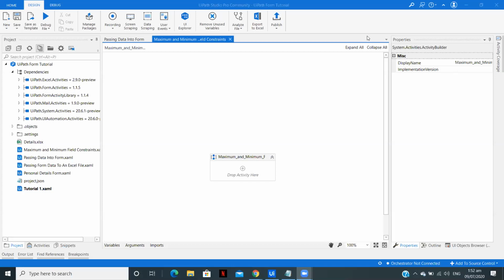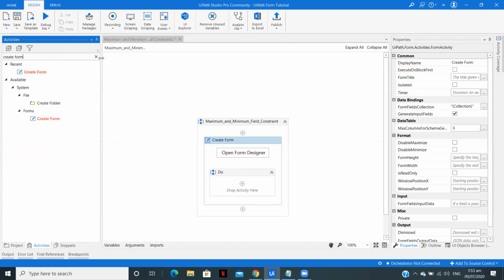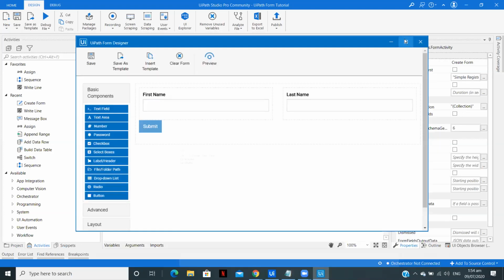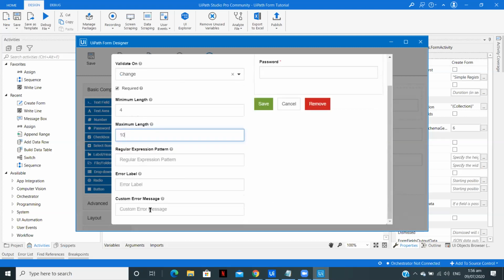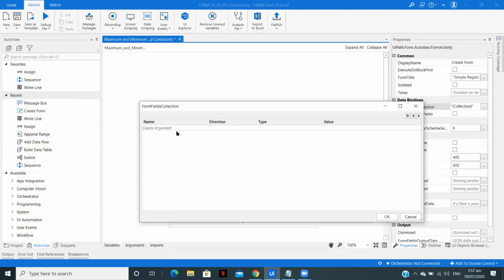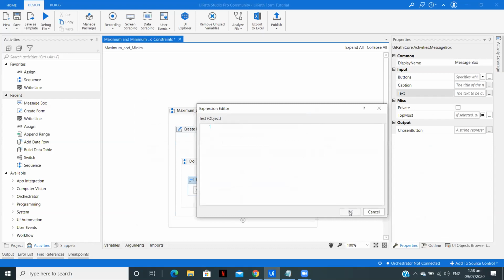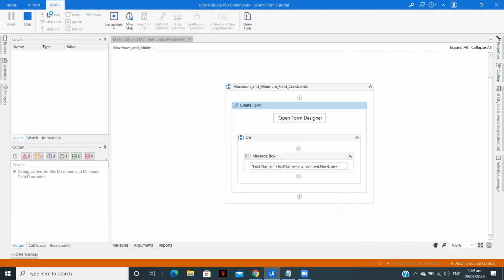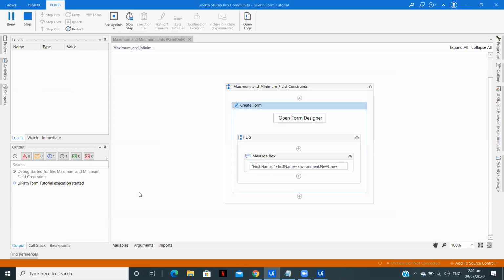Minimum Maximum Field Constraint In UiPath Form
In this video, a complete step-by-step procedure is explained on how you can maximum and minimum field constraint in UiPath Form.

Use Case: A length constraint of 4 -10 letters is given to the password field in UiPath Form while creating a user account.